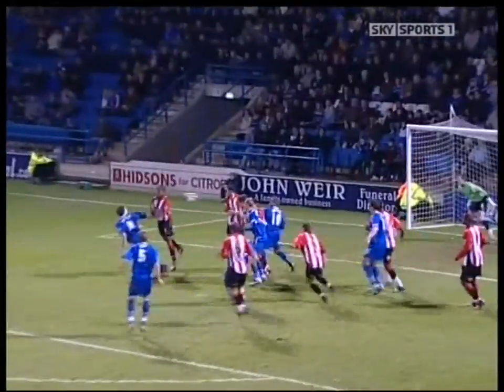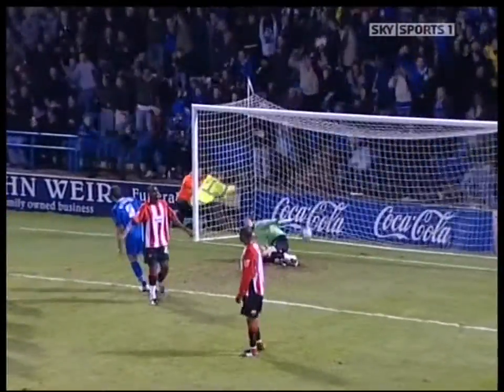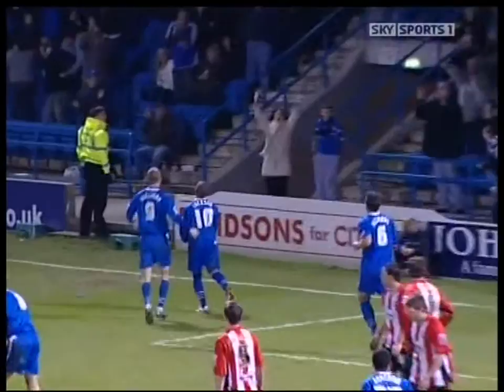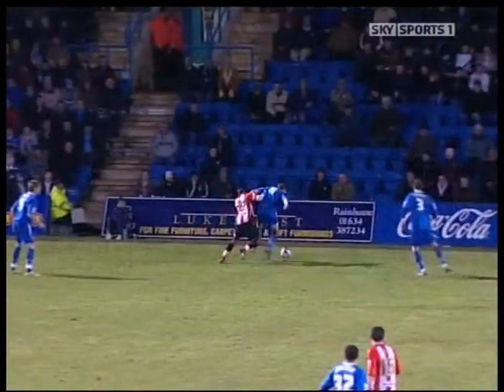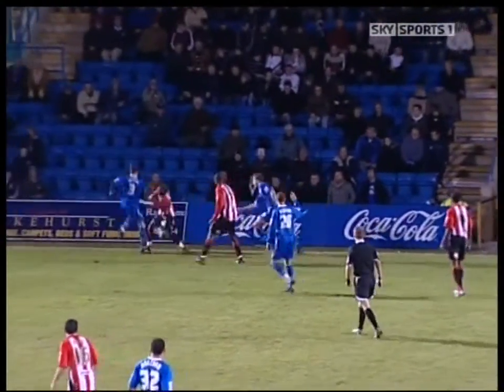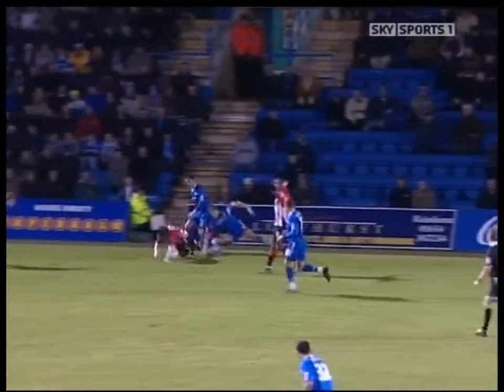2008 09 Gillingham v Brentford